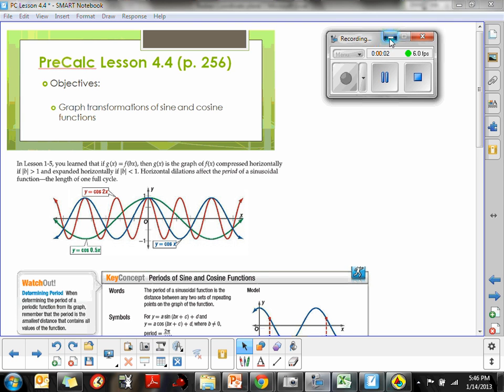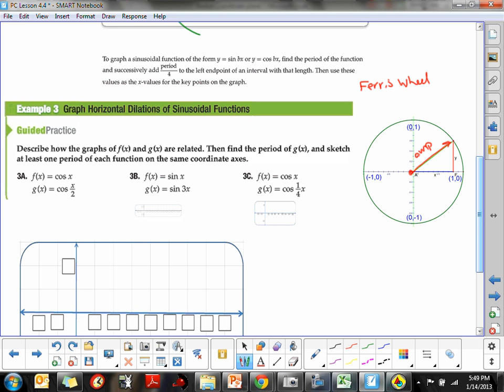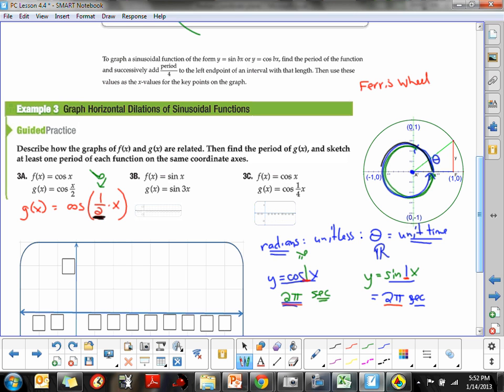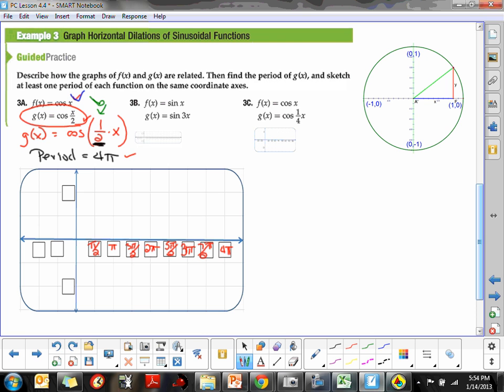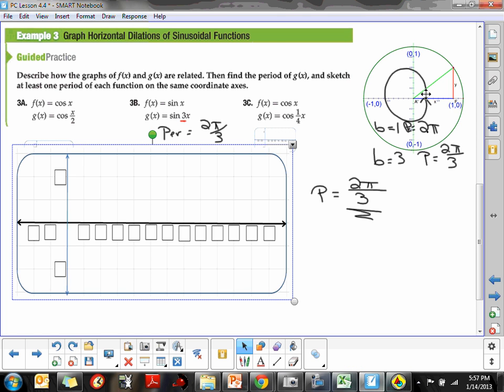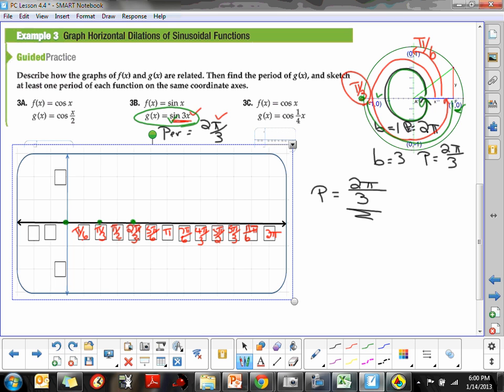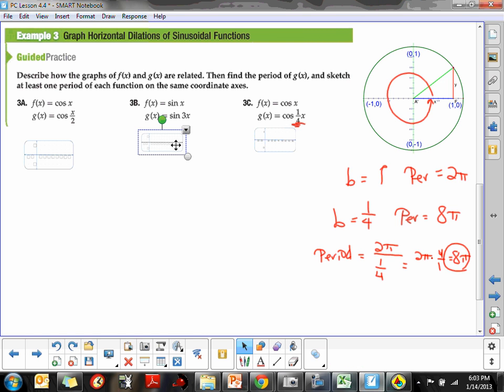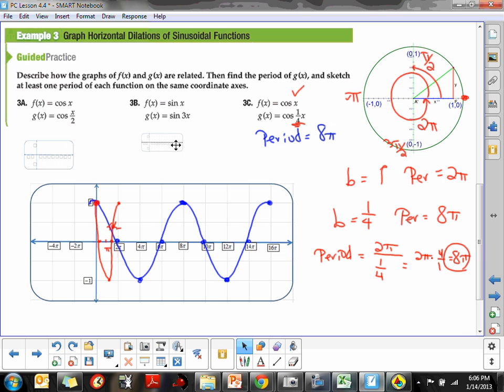PC Lesson 4 4 pt 1 3